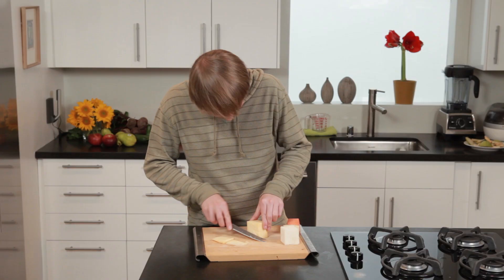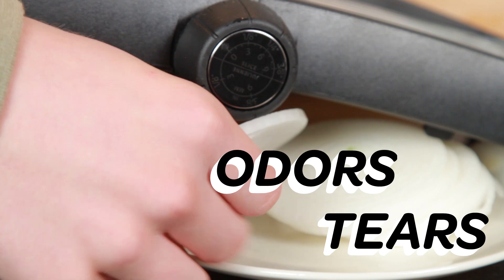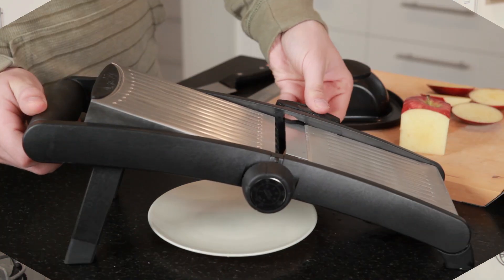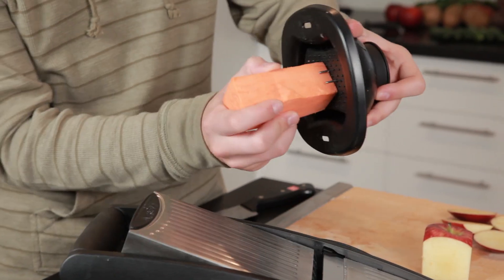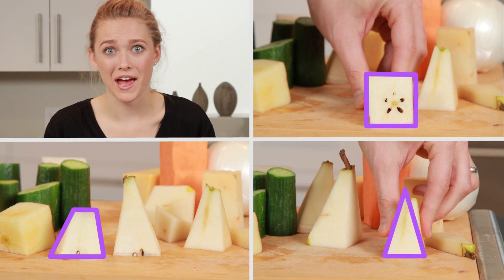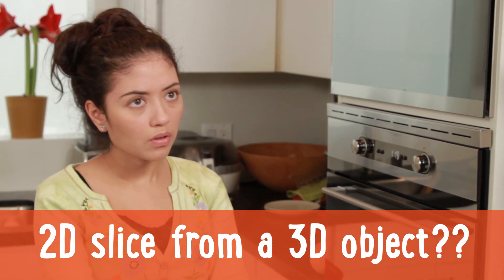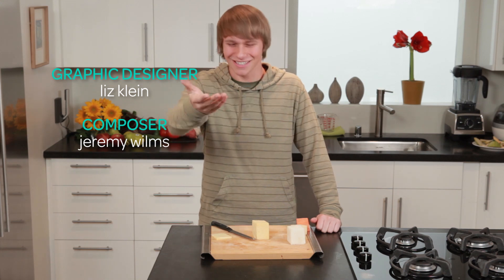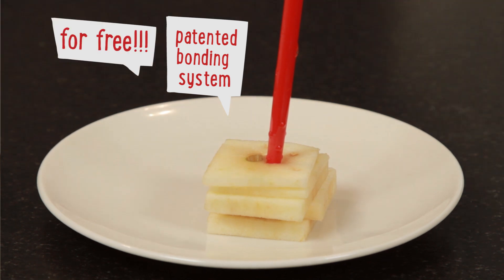3D Shapes into 2D Objects | SliceMaster 2000 | PBSMathClub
We've got an AMAZING machine for you, the SliceMaster, 2000. It lets you slice, slice, slice, 3D figures into perfectly flat 2D shapes. No odors! No tears! See all your favorite 3D shapes sliced into mouth watering 2D figures. With just a flick of the wrist, cubes become squares, cylinders become ovals, and cuboids become rhomboids. SliceMaster 2000.

Teacher Stuff.
7.G.3 Draw construct, and describe geometrical figures and describe the relationships between them. Describe the two-dimensional figures that result from slicing three-dimensional figures, as in plane sections of right rectangular prisms and right rectangular pyramids.